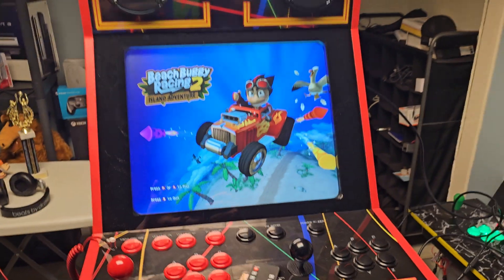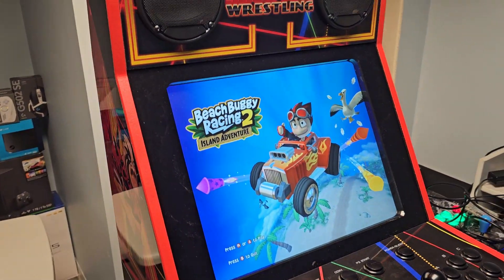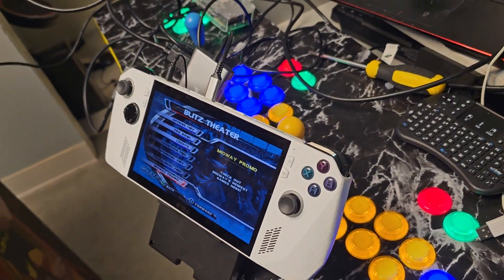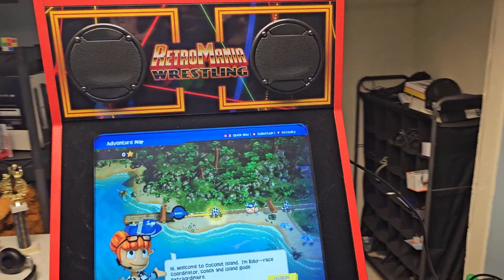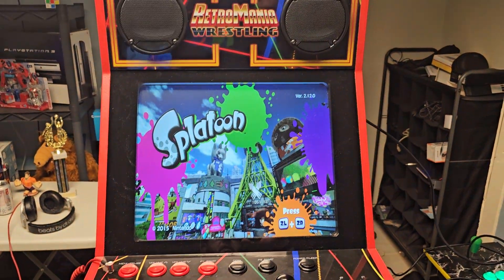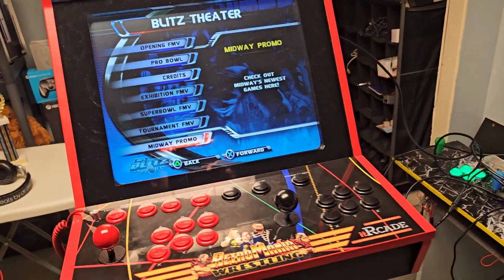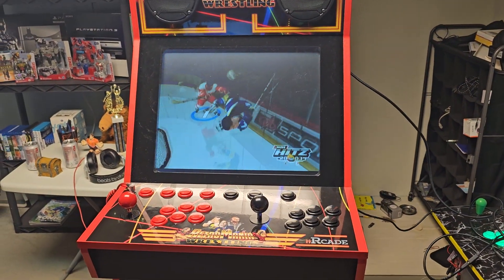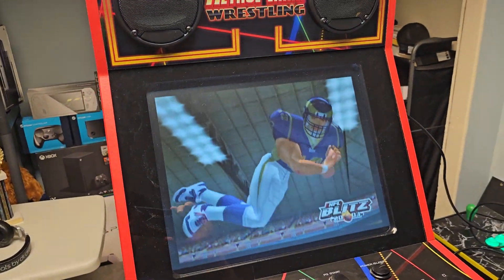Modding My iiRcade: Modding the Crap out of iiRcade Part 1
I show you something really cool you can do with your iiRcade Cab.

LVDs Controller Board